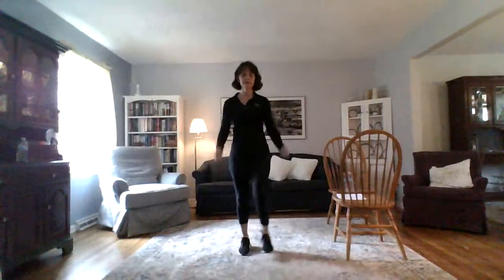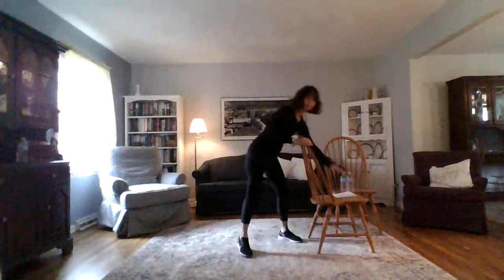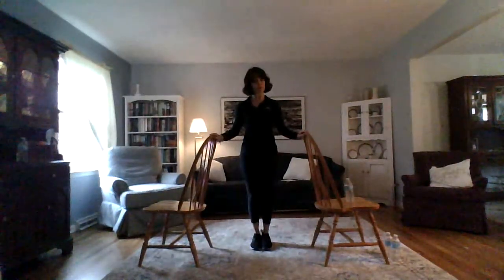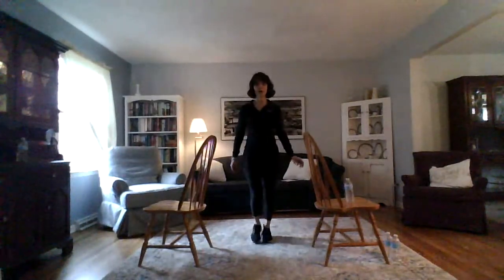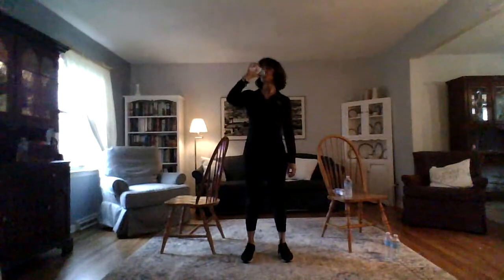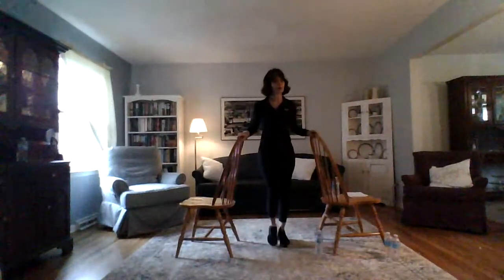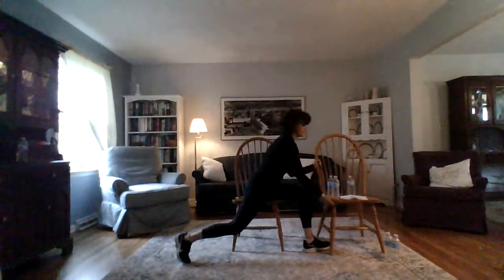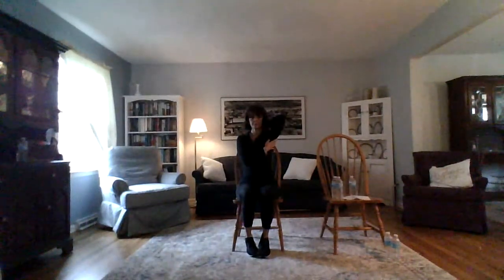Eileen's strength and balance workout.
Here is a workout that includes strength, balance training with a little bit of cool down.